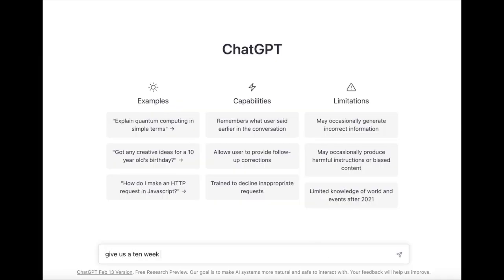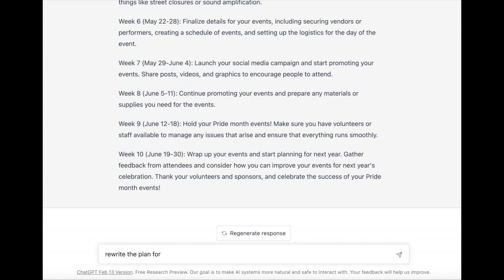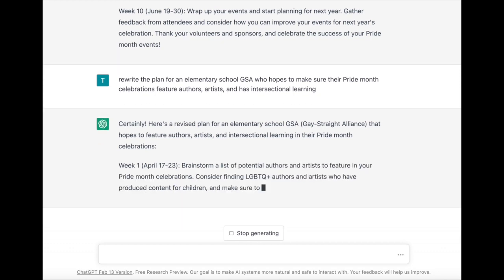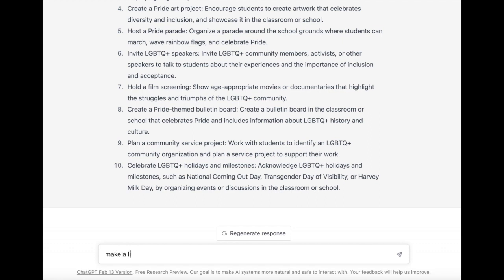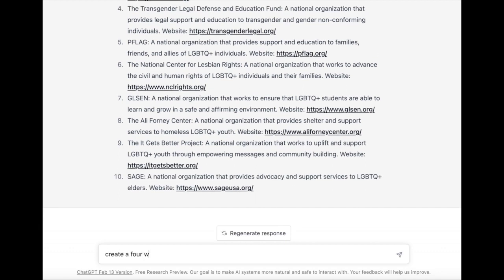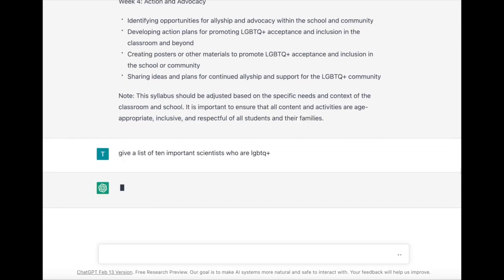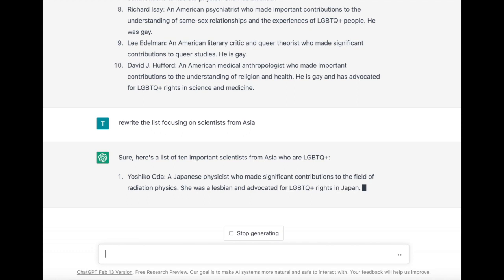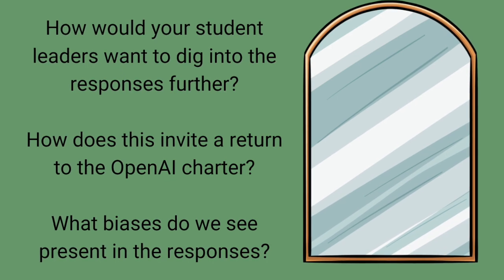Planning for pride